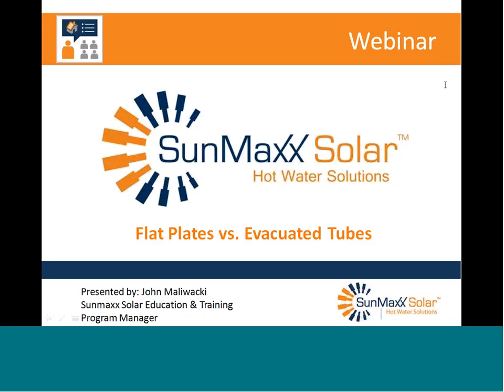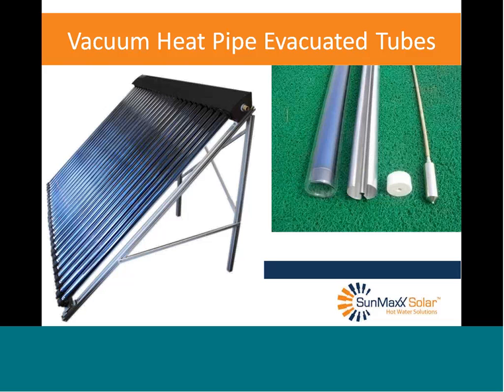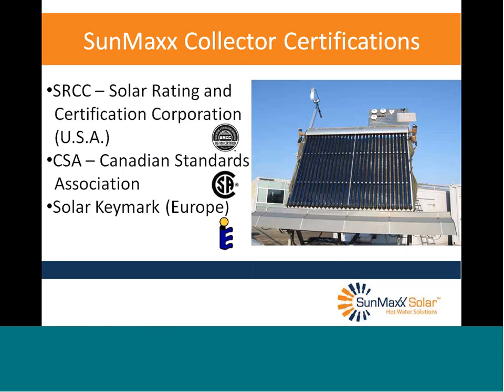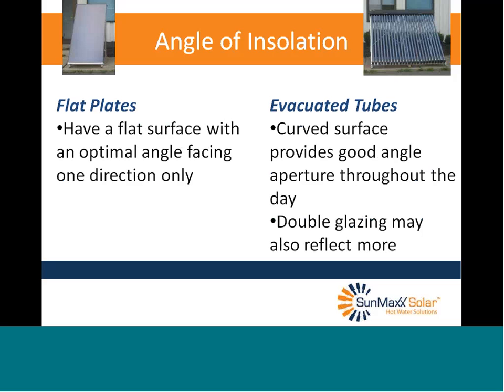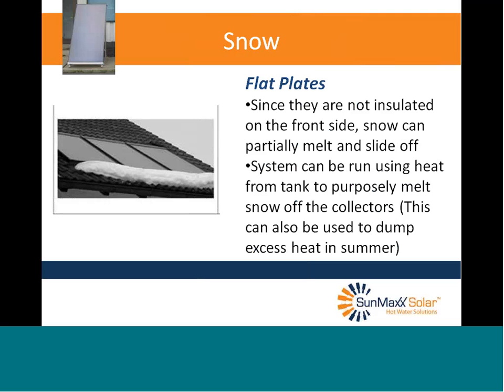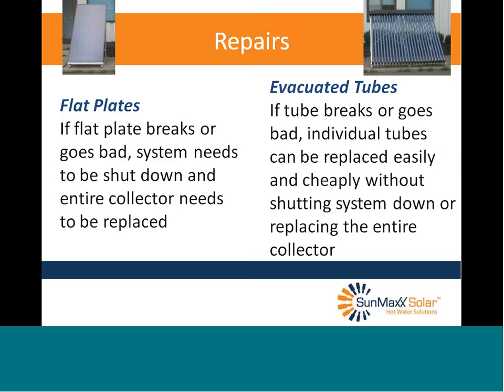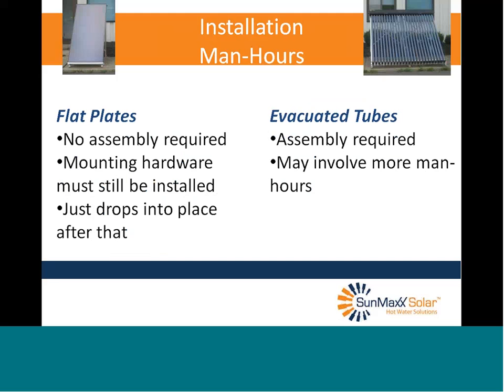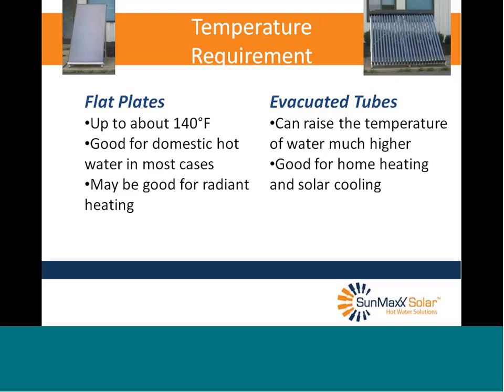Flat Plate VS Evacuated Tubes 20110815 1600 1